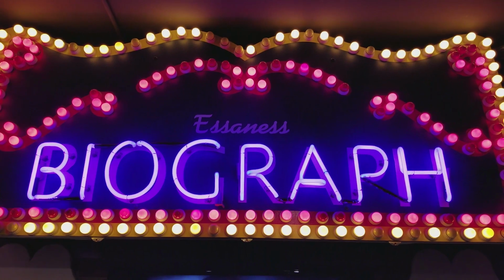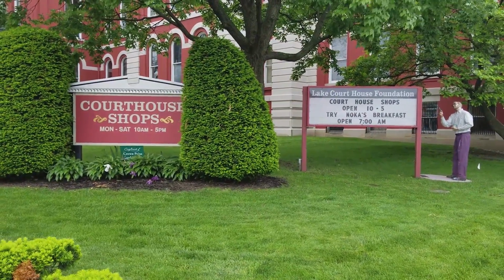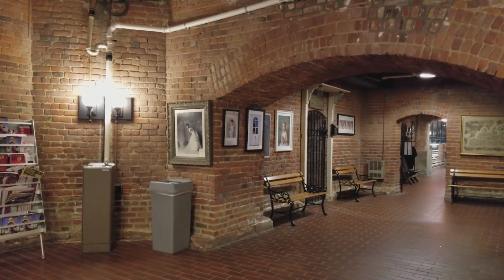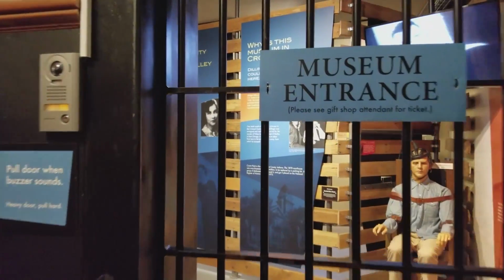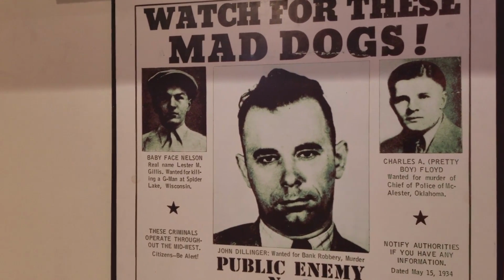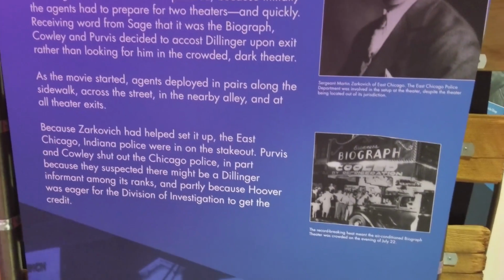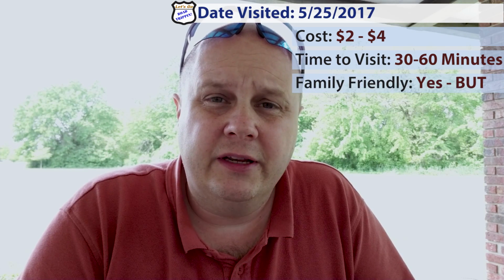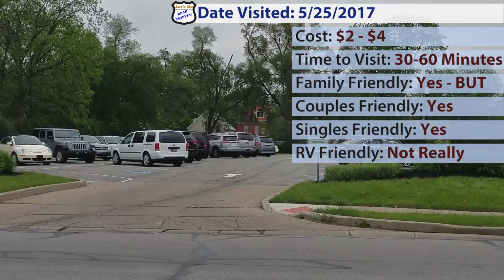John Dillinger Museum - Americana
In this Americana video, we visit the John Dillinger Museum in Crown Point, Indiana.  I wasn't sure what to expect, but I was pleasantly surprised.  Located in the Old Courthouse in the Historic downtown, there really isn't a more appropriate place for the John Dillinger Museum.  If you are a fan of gangsters, John Dillinger, the 1930s, or a history buff, this is a definite must see.